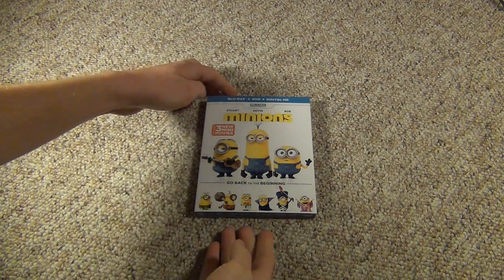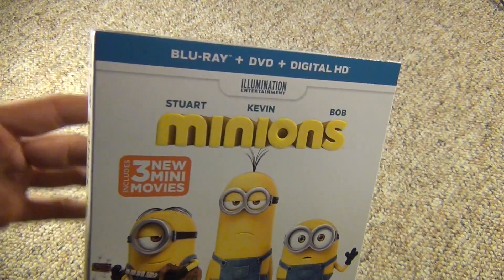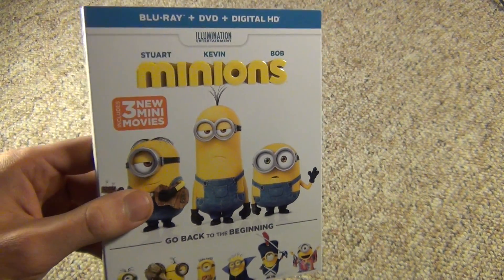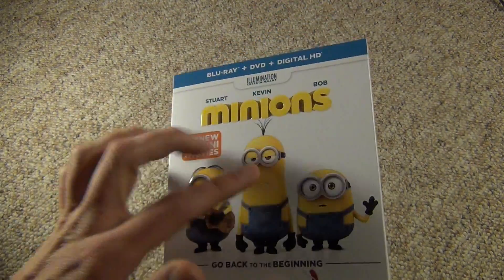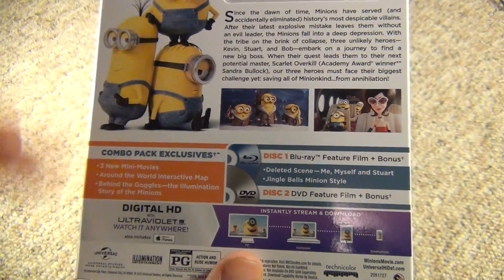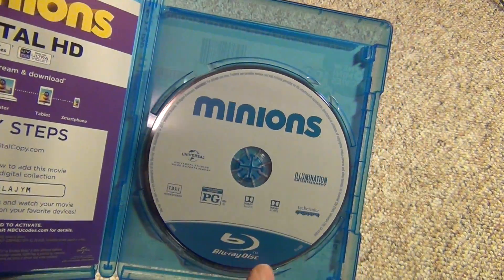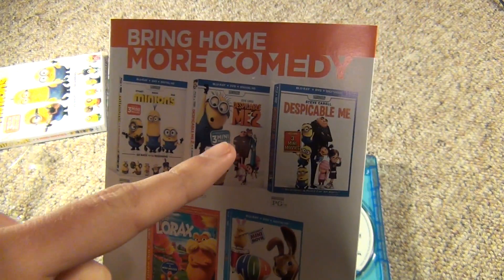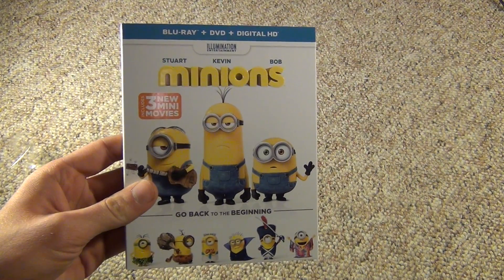Minions Blu-Ray Unboxing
By request from, I think, more than one person, here's an unboxing of Minions on Blu-Ray. This is a title I didn't really want to pick up, but it was on sale at Target for a price I just couldn't refuse.